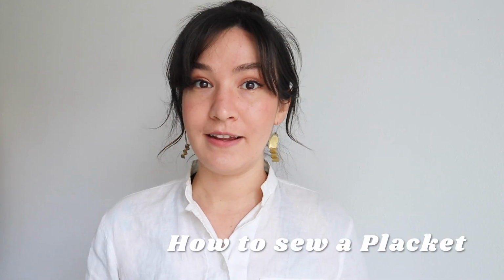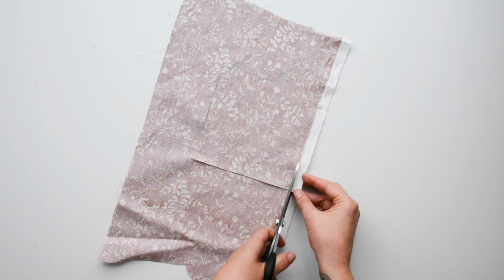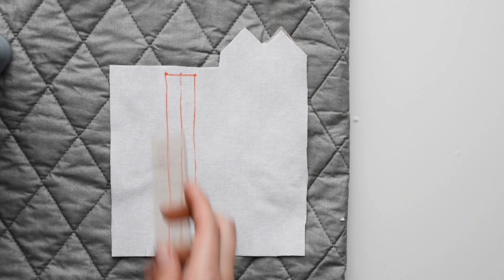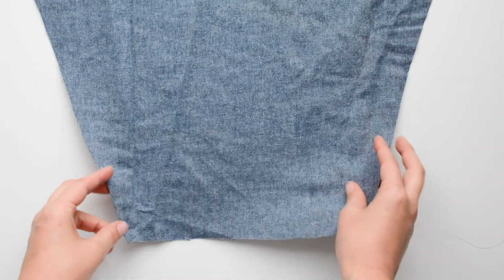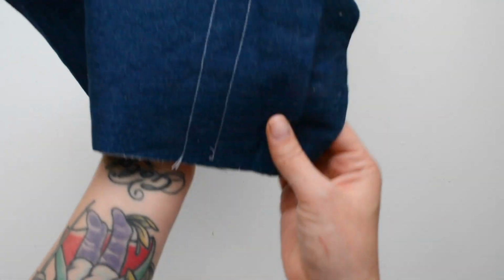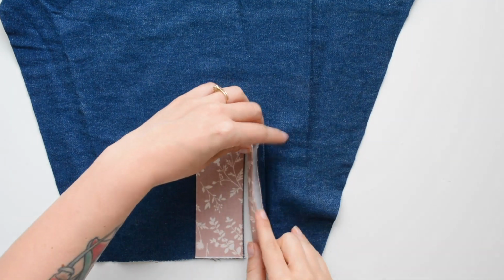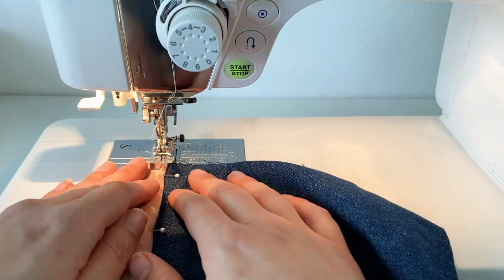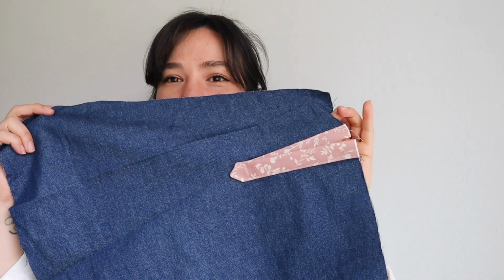How to Sew a Placket | Ilford Jacket Sew Along Part 1 by Friday Pattern Company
Hey guys, welcome back our channel. This video is part 1 of a 3 part sew-along series for the Ilford Jacket sewing pattern. In this video, we show you how to sew the placket sleeve.